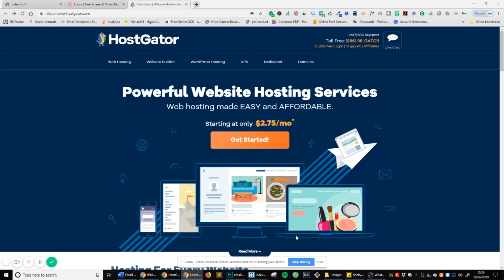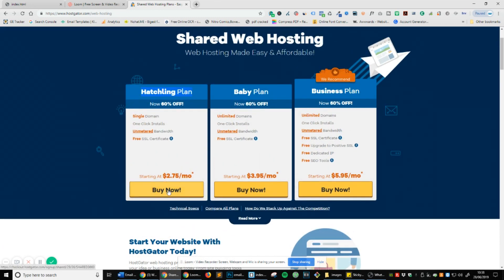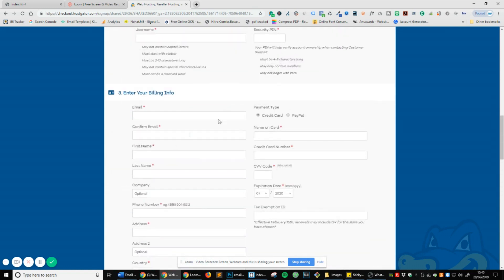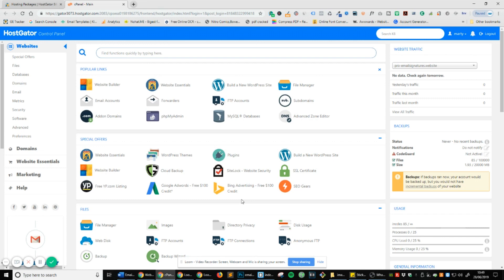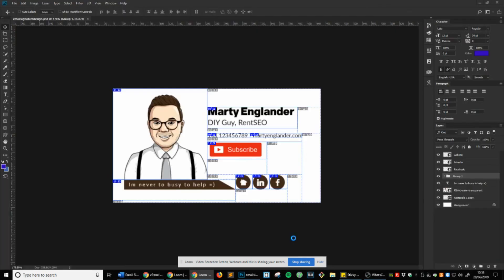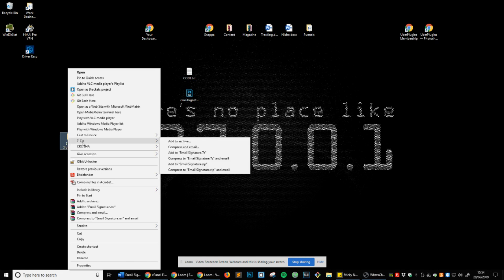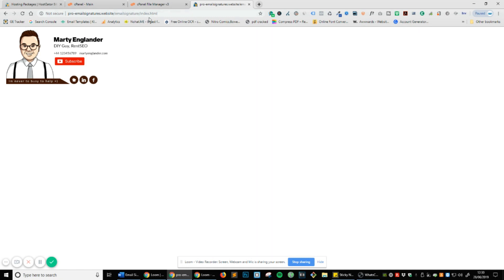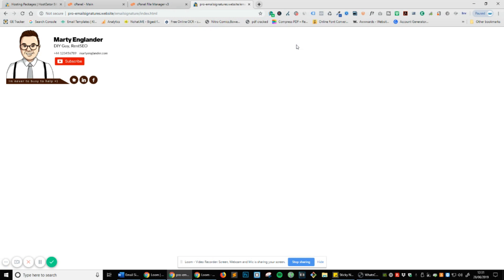Upload Your Email Signature To Your Hosting [2020]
Upload Your Email Signature To Your Hosting

In this video [Part 2] I show you how to upload your email signature to your hosting and then apply it to your Gmail or Outlook emails.

I hold your hand through the whole journey.

⭐My Freebies⭐

🏆 My Goal 🏆

👨 About Me 👨